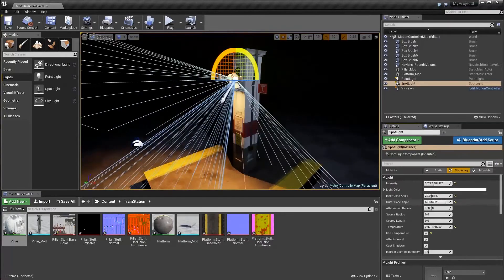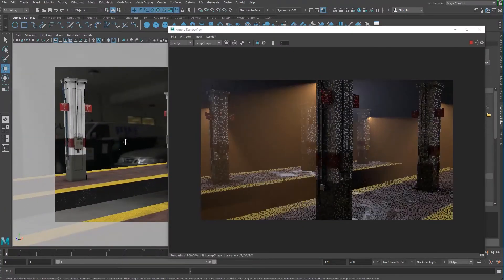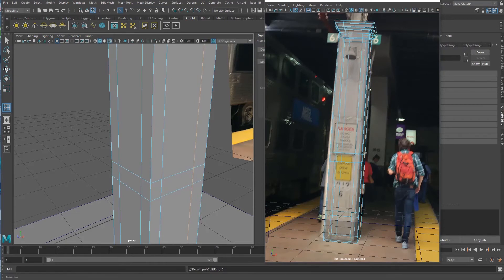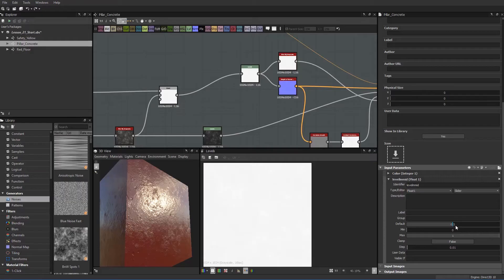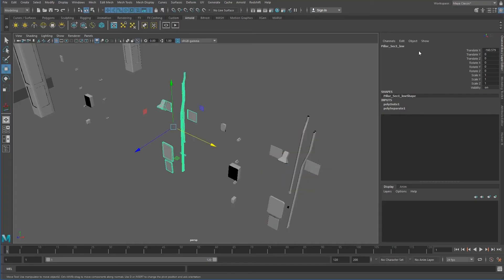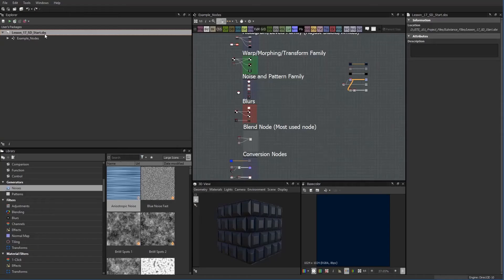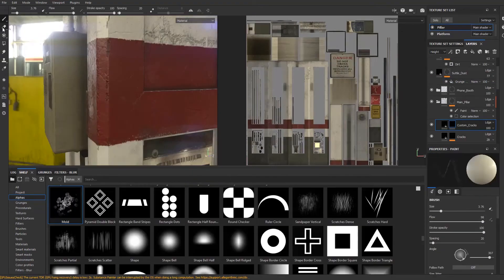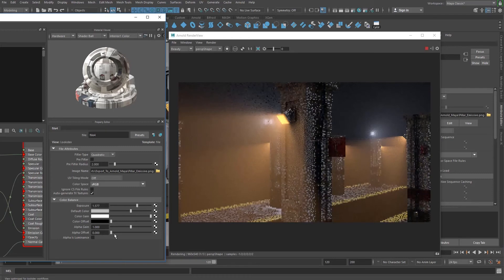Click Here for Link to FULL TUTORIAL!!!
This is an updated training video completely revised for the new interface in Substance Painter 2018. About 90% of the video content has been completely refined and re-recorded with an additional 6 hours of content totaling 16 hours of training.We also cover anchor points and instancing in Substance Painter.